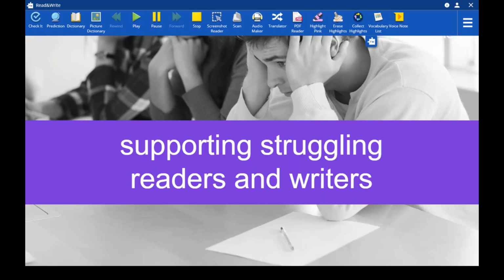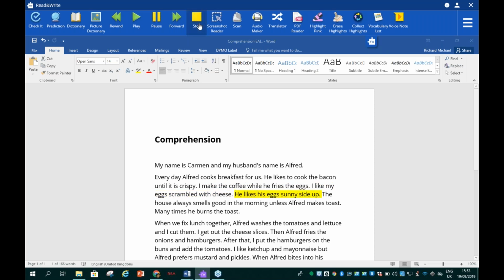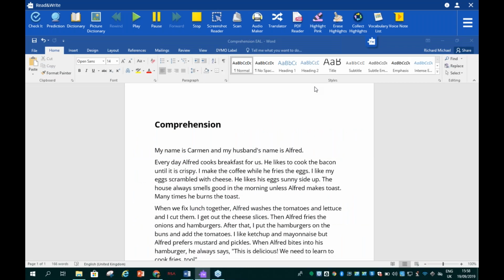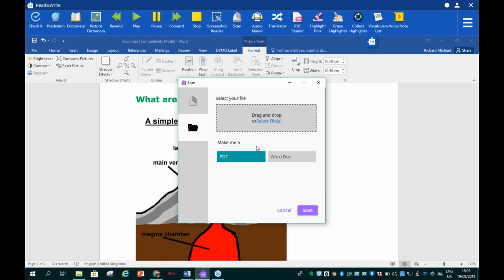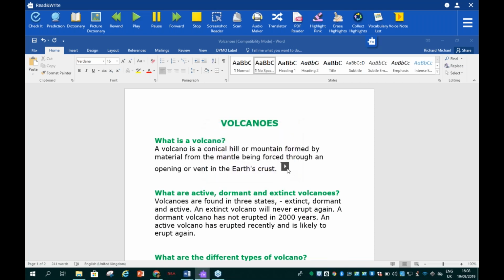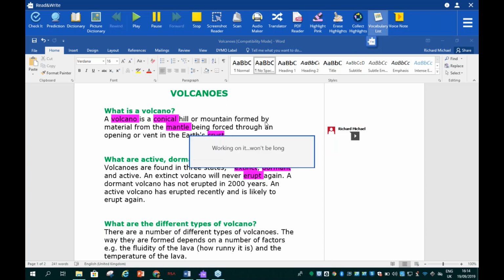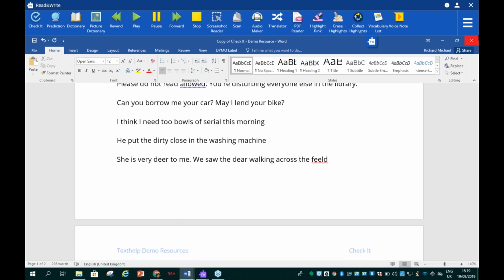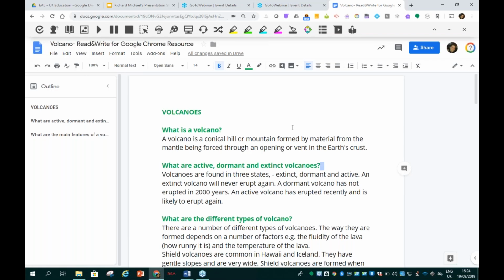Support your EAL students with Read&Write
In this webinar, explore how to use Read&Write to support learners with English as an additional language. We’ll show how to use Read&Write to build vocabulary and fluency for bilingual and multilingual students. Using a number of core features, together we’ll identify key strategies that can scaffold and support students and enable personalisation to individual needs.